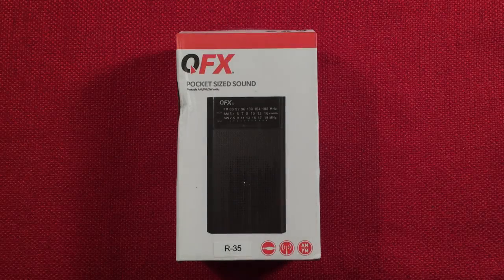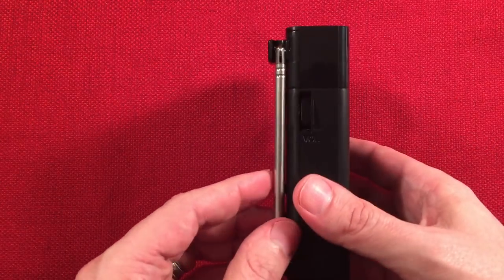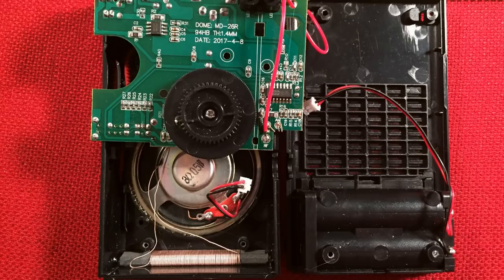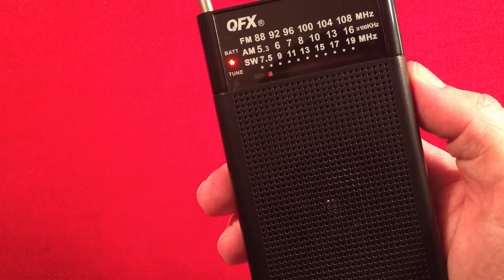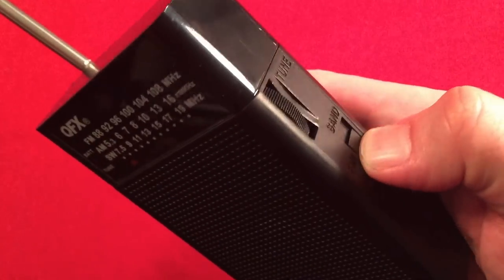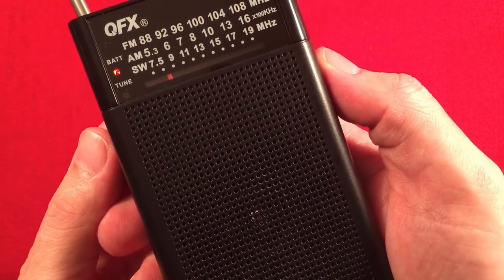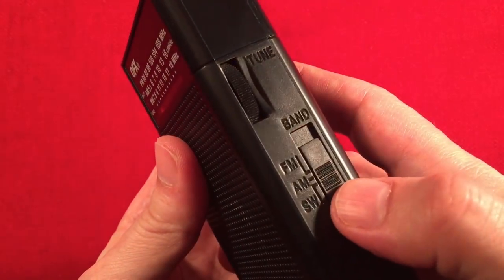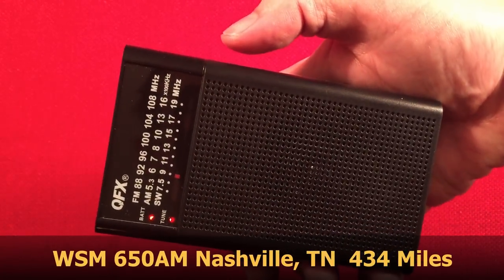QFX R-35 AM FM Shortwave Portable Radio Review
Attack of the Clones!  The QFX R-35 AM FM SW portable made me laugh when I saw it on ebay, so I had to have it!

QFX has actually produced a quality looking clone...it would be a real winner if it didn't have the tuning wheel issue.

Features I like about this radio:
It makes me laugh, it is so close in looks and function of the Sony P26.
FM reception isn't half bad.
AM reception isn't half bad.
SW reception, I get a few stations! bonus.
Audio quality from speaker is decent.

What I didn't like:
The tuning wheel is horrible...I think its the tuning wheel engaging the plastic indicator.  There maybe a binding issue causing a slight kickback on the wheel, that bumps the wheel out of tune.
Laser LEDs that blind you as your trying to tune your radio.
Headphone jack...yeah who uses em...I do.  Especially on my NIA,

Overall a radio solely for those who want something fun and different in their collection. let me know if you get a better sample. I'm sure mine has a defect, or I need to grease something in there to keep that tuning wheel from acting up. So don't run out and buy this please. If you need a solid AM/FM performer, buy the original Sony P26 or the Sangean SR-35. If you need shortwave, consider the R-808 if you like this form factor.

Arnold Alt
MaryAnn A
Rita B